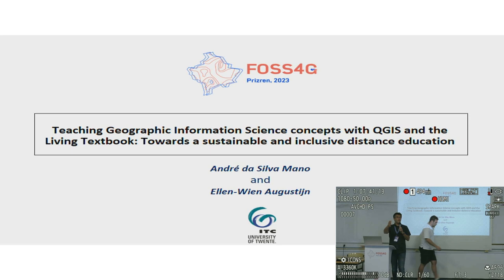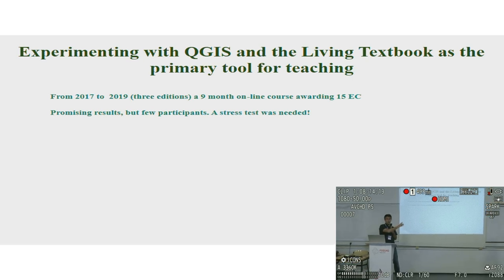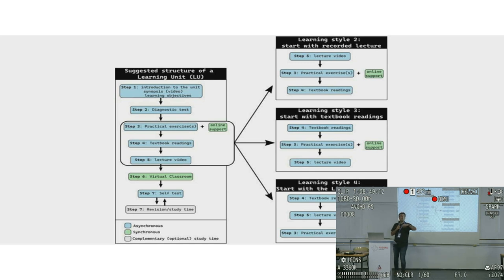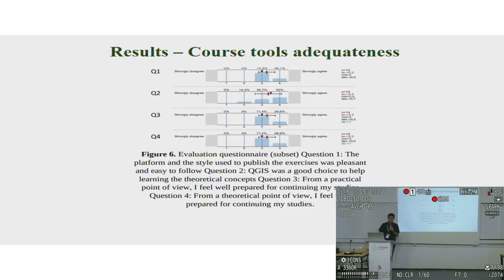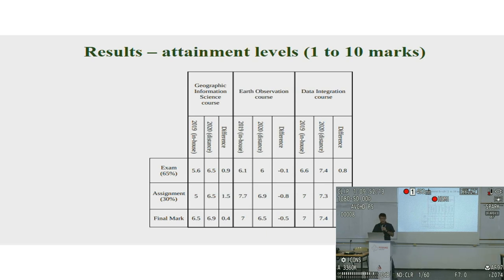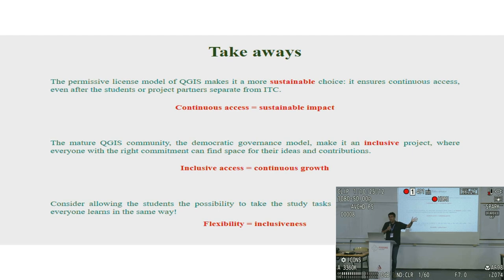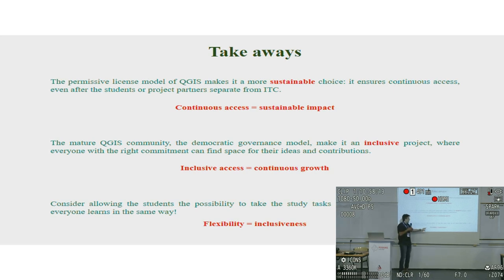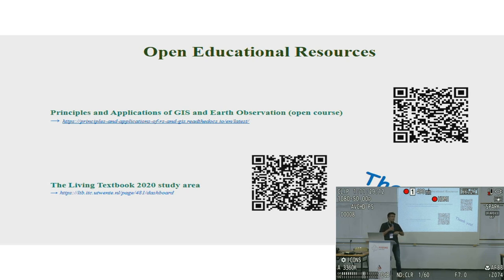2023 | Teaching Geographic Information Science concepts with QGIS and the Living Textbook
Presenter: Andre da Silva Mano

In recent years, the need for distance education solutions has been a point of attention for the Faculty ITC of the University of Twente (The Netherlands). Starting in 2017, a fully online program spread over nine months offered an alternative path to start an MSc in Geo-Information Science and Earth Observation. As using proprietary software is more difficult in distance courses, the focus shifted towards open-source alternatives. The experience and lessons learned came to their full potential when, in 2020, many students could not travel due to the travel restrictions imposed by the COVID pandemic. In response, ITC offered the fully online course Principles and Applications of Geographic Information Systems and Earth Observation as the first quartile of what is supposed to be a fully presential MSc Program. The course was developed around four fundamental principles: (1) The course was exercise led; (2) Every concept taught should be demonstrated and operationalized; (3) The number of different software tools should be minimized; (4) The software tools should be inclusive and encourage technological independence. Two Open-Source tools were selected: The Living Textbook a digital textbook developed and maintained by us [1], and QGIS to operationalize the concepts. For synchronous communication and iteration, Big Blue Button Conferences were integrated into the Learning Management System environment and organized according to time zones to serve a student population spread across eight time zones.

After running the course, the impact of the new set-up on students (satisfaction and performance) and staff (attitude towards open source tools and open courseware)  was evaluated. Additionally, we also evaluated the impact of the course in strengthening the wider Open Science initiative. Results show that for students, both satisfaction levels and attainment levels of the course’s learning outcomes were high. For the teachers, the feedback was generally positive, highlighting the importance of using flexible and inclusive tools. The courseware developed for the course is now offered to the Open Science community as open courseware [2] . It is the basis of having the Faculty recognized as a QGIS Certified Organization, thus strengthening the relationship between academia and FOSS4GIS, particularly QGIS.

Internally, this experience brought essential insights into successful online course design. These include but are not limited to (A) consistency – the tools and support materials of the course should remain the same during the course; and (B) accessibility – the tools used should not have any accessibility barrier, especially when it comes to licenses, but also when it comes to imposing operating system platforms or assuming file format preferences. Important results include changing the teaching staff attitude towards a more aware and confident use of FOSS4GIS. That change resulted in new paradigm shift faculty-wide paradigm where FOSS4GIS is now the primary choice for teaching. Finally, on a larger plane, the commitment of ITC to the Open Science agenda has, in its compromise to adopt and contribute to the development of Open Source Software, an essential element of the Open Science agenda.